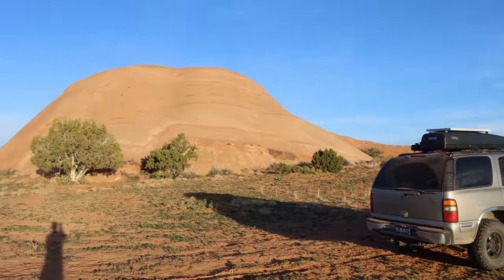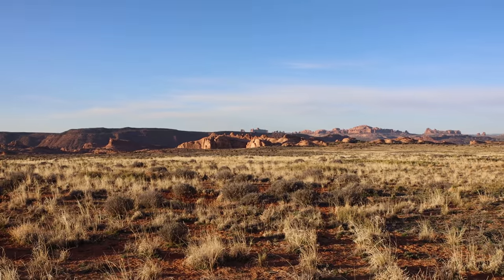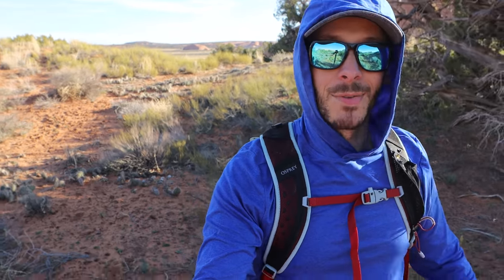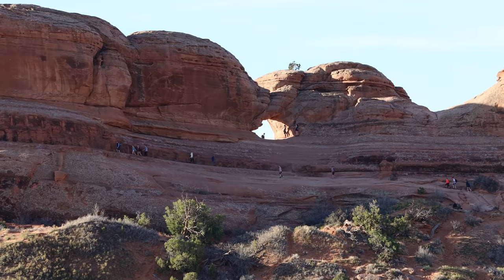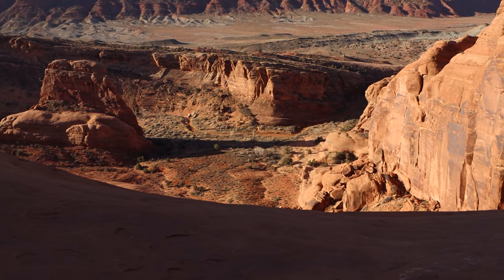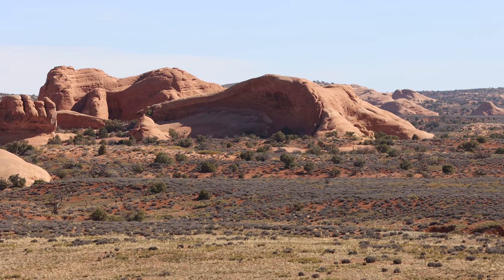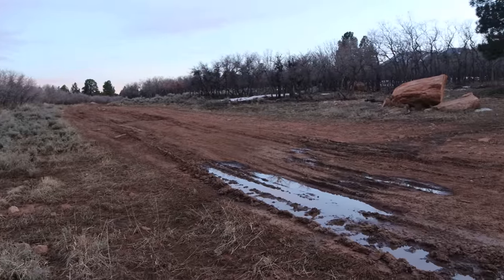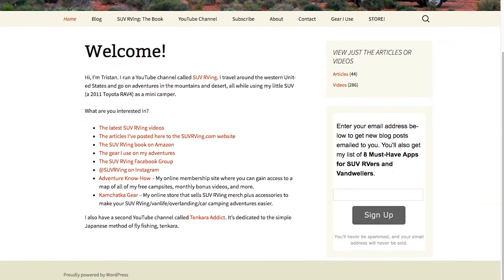The Secret Back Entrance to the World’s Most Famous Arch – SUV Camping/Vanlife Adventures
In this video I once again visit the natural wonder that is Utah's Arches National Park. More specifically, I visit world-famous Delicate Arch before leaving the crowds behind and getting off the beaten path.

DATE FILMED: March 2022

** Start of the back way to Delicate Arch: 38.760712, -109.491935
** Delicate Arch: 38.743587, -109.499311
** Rock with the giant pothole in it: 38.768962, -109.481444
** Where I started hiking for Winter Camp Arch: 38.78686, -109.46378
** Winter Camp Arch: 38.78968, -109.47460
** Dome Plateau Overlook: 38.74612, -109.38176
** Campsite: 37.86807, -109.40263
(The downloadable GPS tracks of these hikes will be on Adventure Know-How in the next few weeks if they aren't already.)